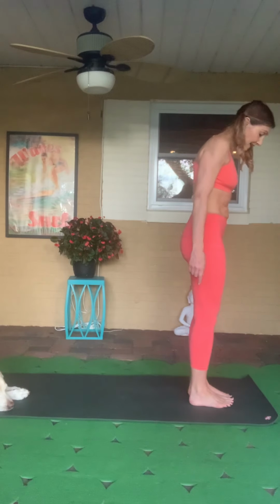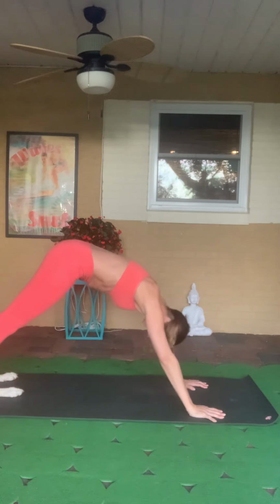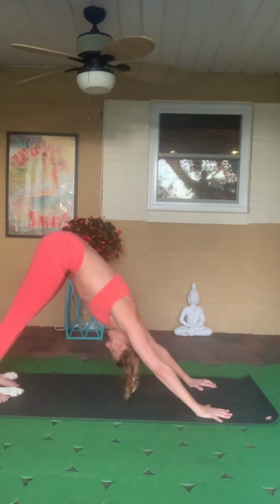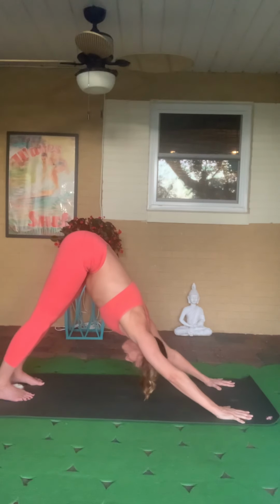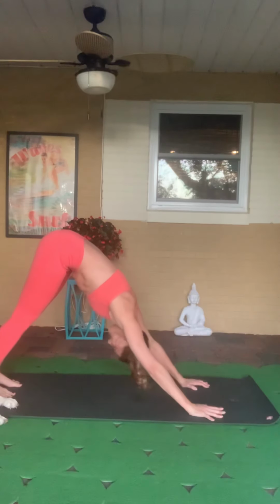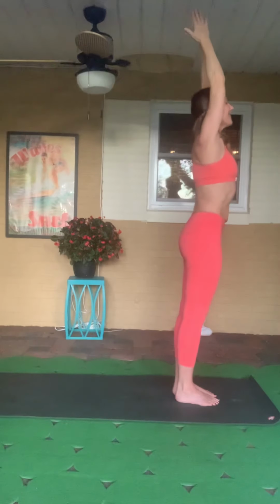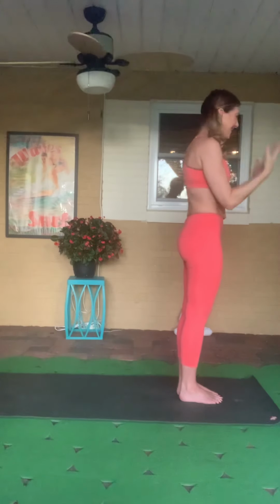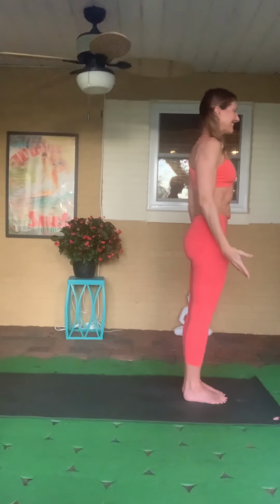15 Min Sun☀️ Salutations & Dancing Warrior Flow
Join Rebecca for 3 different Sun🌟Salutations and a Dancing Warrior to start your day out with energy and light!✨✨✨✨✨✨✨✨✨✨✨✨✨✨✨